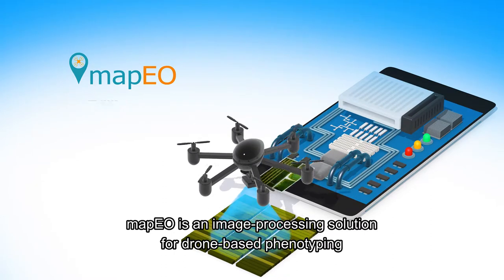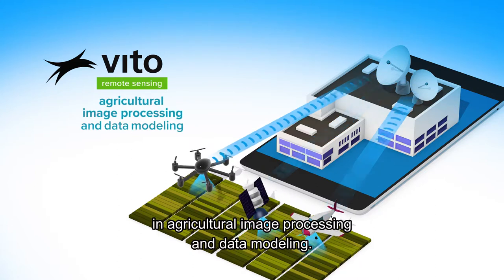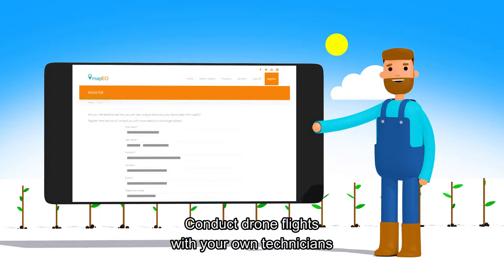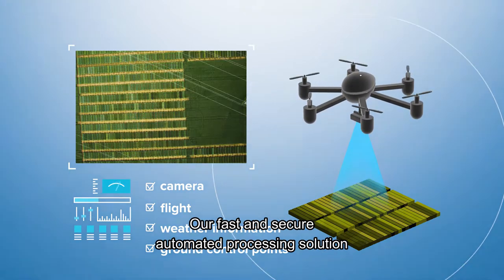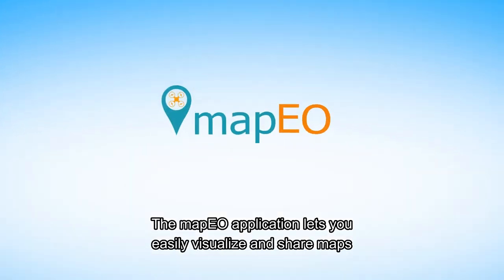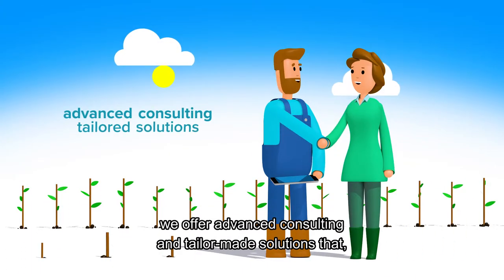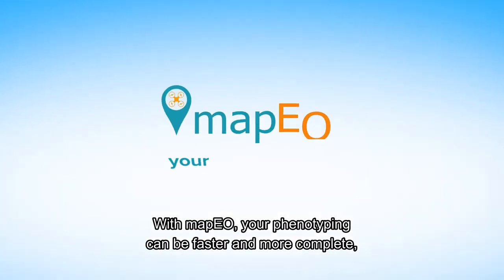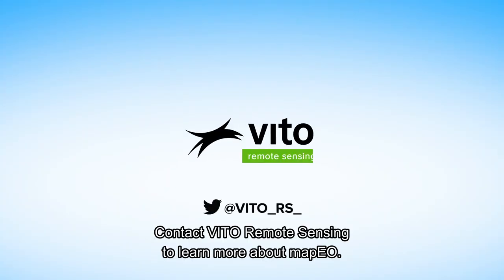VITO - mapEO (Infographic) | by Media Facilities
VITO mapEO - animated infographic